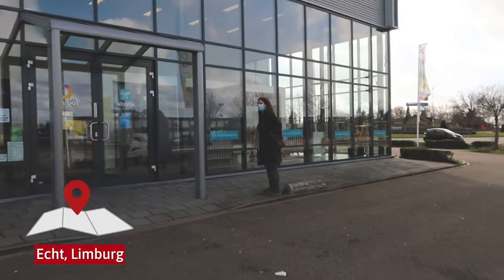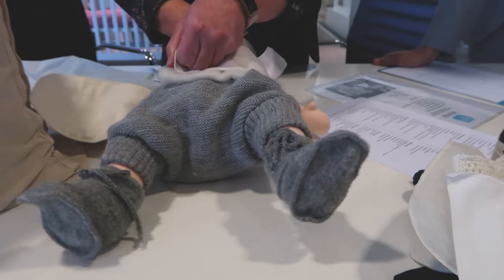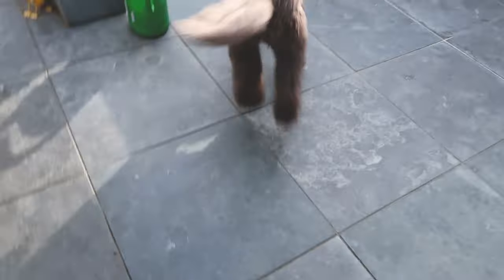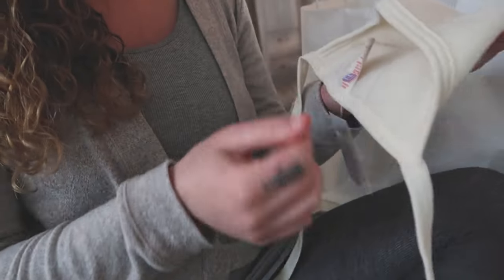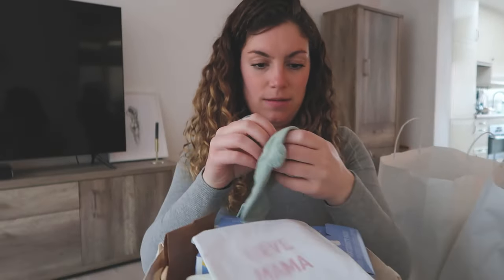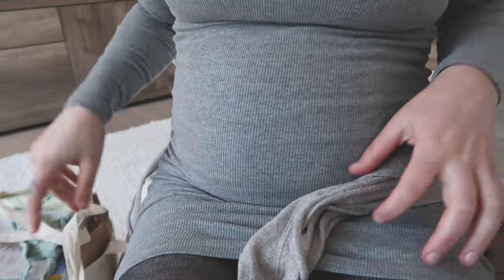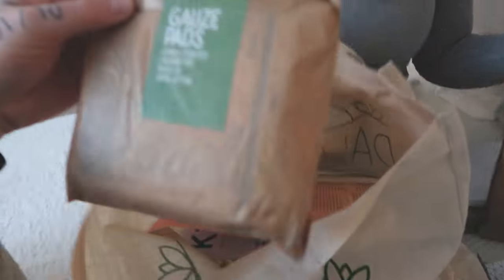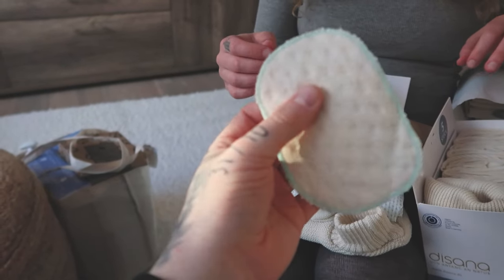NATURAL HOME BIRTH KIT + (merino wool)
Baby overload vlog!

In this vlog we visit a baby shop in Echt, Limburg. They specialise in everything natural for bringing a baby into the world using organic and natural products.

In Holland, you have the choice of three different delivery types. Like most countries, you can choose to give birth at the hospital (least common choice), you can deliver at home normally or you can deliver at home with a ‘natural start’. The health system in the Netherlands is crazy different to what I’m used to in the uk and each week I still discover new information that amazes me.

As always - leave me some feedback or questions in the comment section below!